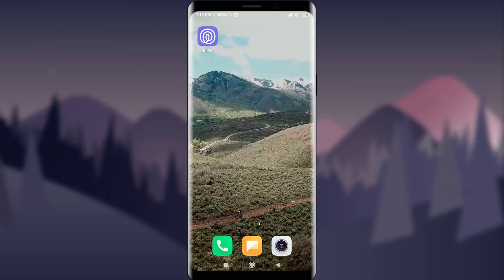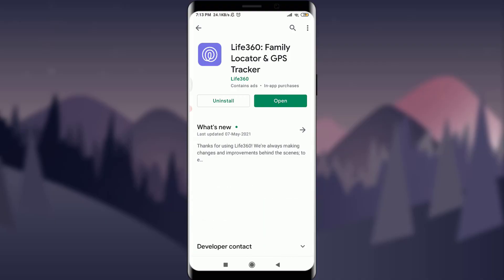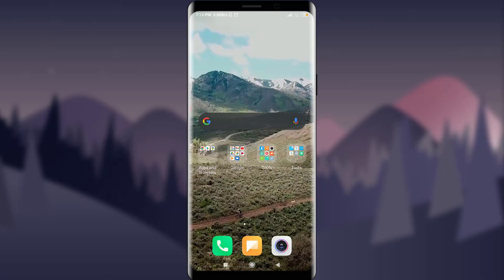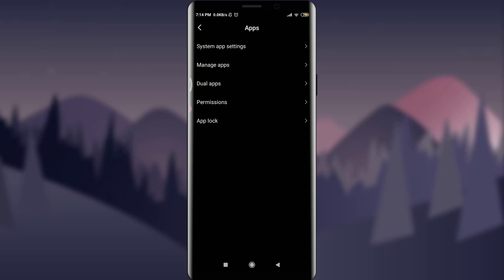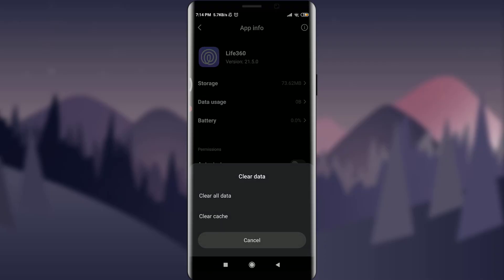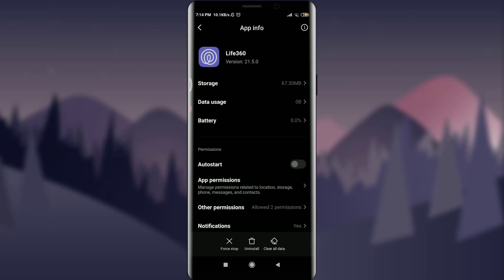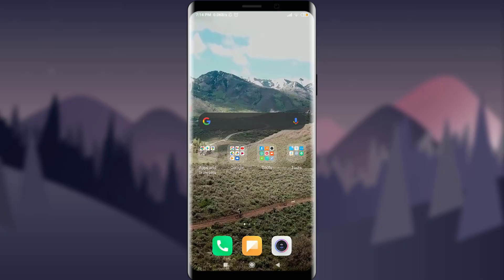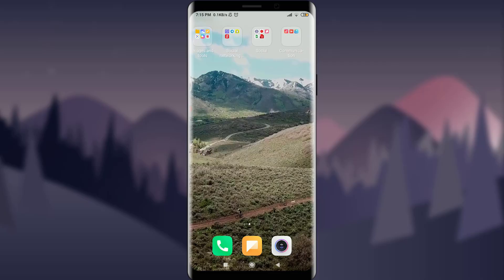How to Fix Life360 Login Error | Problem 2021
Wanna Know How to Fix Life 360 App Login Error  but don't know how?
In this video I will guide you in step by step process to fix the login issues that you are facing on Zoom app on your android phone.

With the Steps below you can easily Fix Life 360 App Login Error
1)Open Play store and check the Life 360 is updated or not because it may be the main reason you are facing problem of login error, If not updated tap on update button and Tap to update.

2) Go to settings and scroll down, Tap on Apps again tap on Manage Apps and search the particular app. In the bottom Tap on Clear data, Again Tap Clear Cache and then Tap on Ok.

3) For 3rd reason , Tap on your Life 360 and uninstall it. Now Re-install the same app again to fix the problem of your login.

So, in this few simple steps you can successfully Fix Life 360 App Login Error